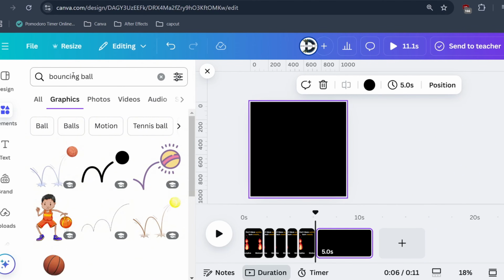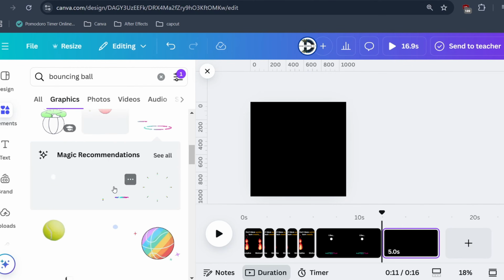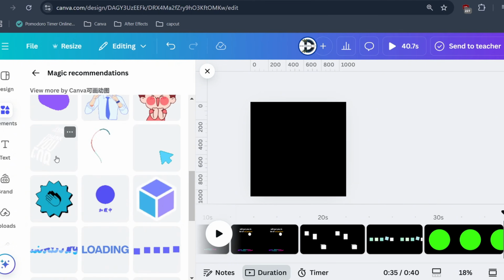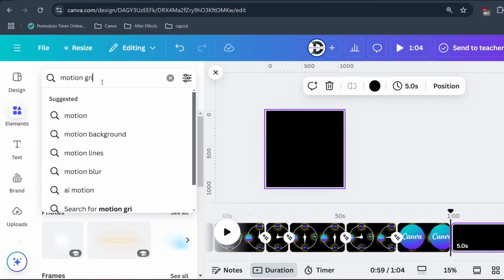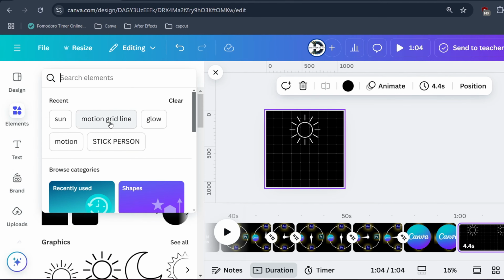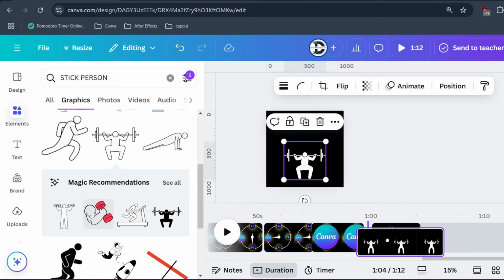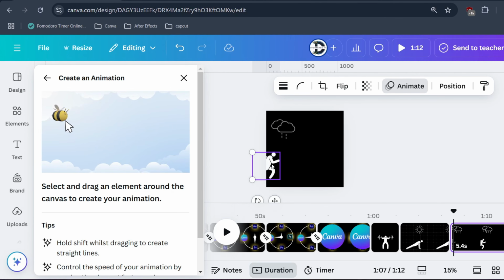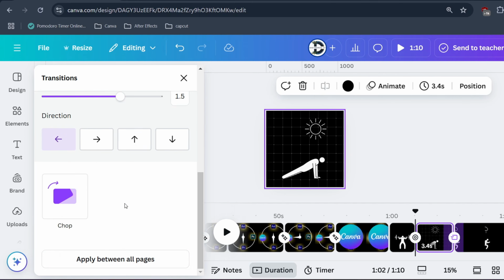How to CREATE VIRAL Motion Graphics In Canva Without ANY Animation Skills part 2